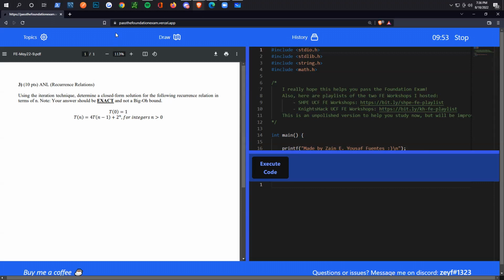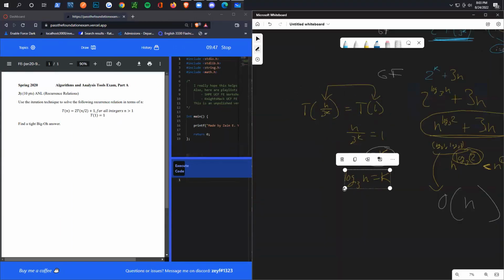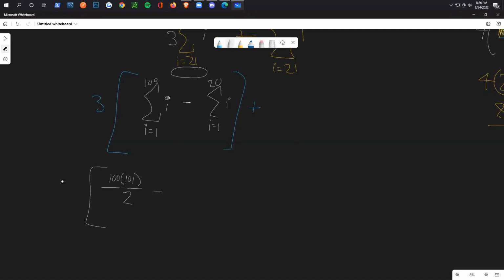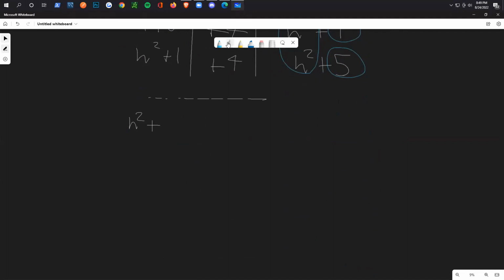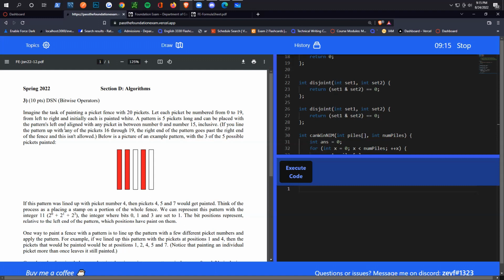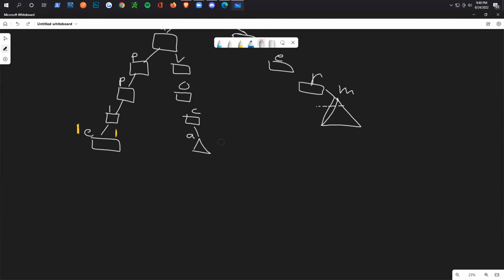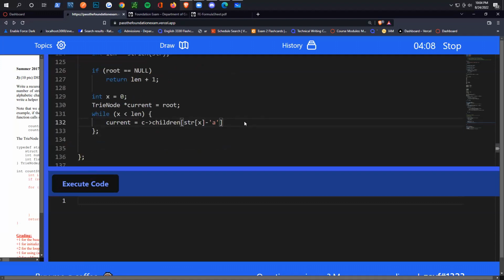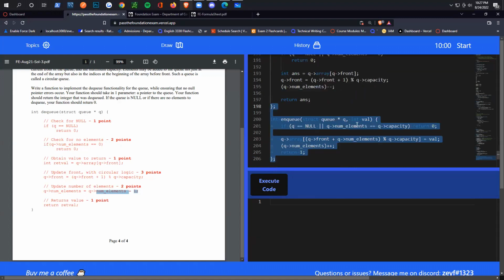UCF Foundation Exam Final Review Workshop #5 (Read Description for topics covered!)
Video by Zain E. Yousaf Fuentes, SHPE UCF Tech Chair for Computer Science major students for the Foundation Exam (Computer Science major Entrance Exam) at the University of Central Florida.

Topics covered:
Recurrence Relations (0:00:00)
Summations (35:30)
Bitwise Operators (1:17:29)
Tries (1:53:15)
Stacks (2:25:00)
Queues (2:32:05)